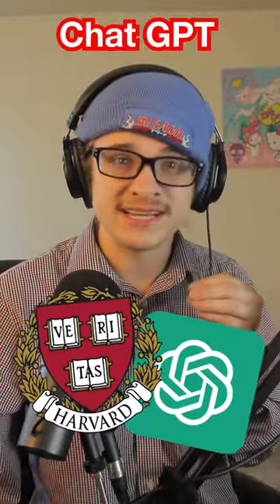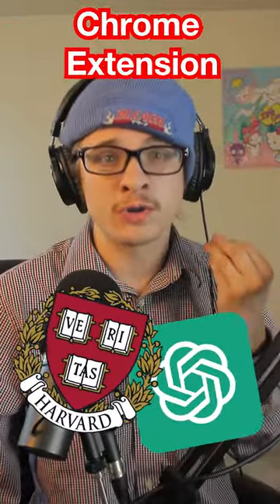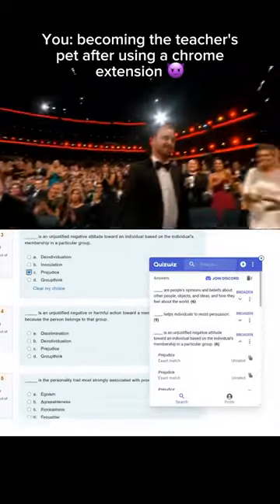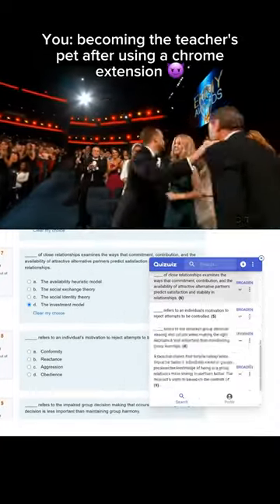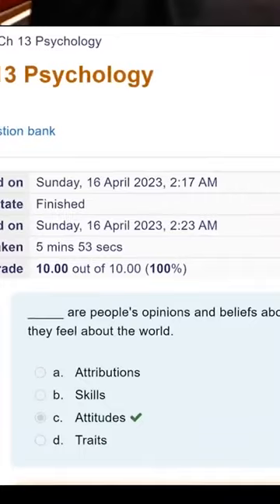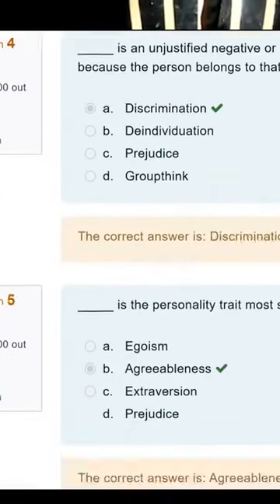Harvard students use ChatGPT chrome extension to answer quizzes for them!!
Harvard students are using Chat-GPT inside of a Chrome Extension to doi all their quizzes for them!

The extension can help you write essays, but what people seem to be most excited about is the fact it can do entire multiple choice Quizzes for you. You can find it yourself by searching "QuizWiz" on the chrome extension market place!